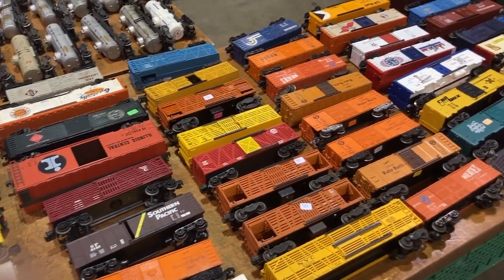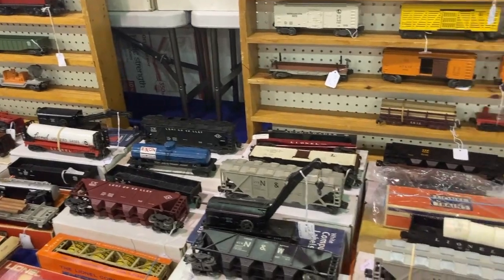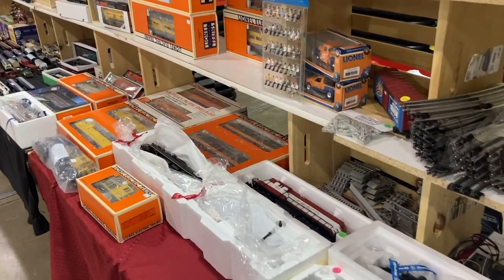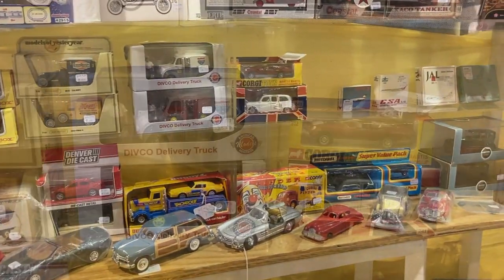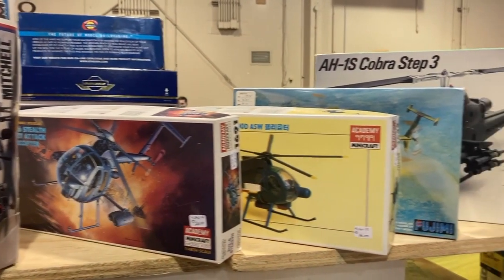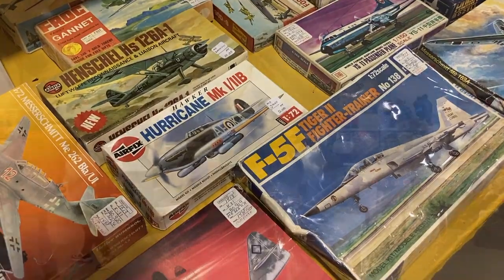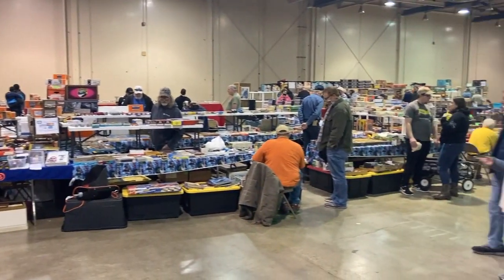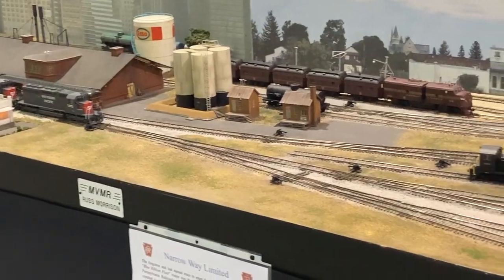The Great Train Show in Columbus, Ohio January 15 and 16, 2022 searching for Lionel, MTH & Williams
The Great Train Show took place in Columbus, Ohio on January 15 and 16 of 2022. There were lots of trains in HO and N scale, plus kids toys and books. Unfortunately, there was not much O scale or O gauge to be found.